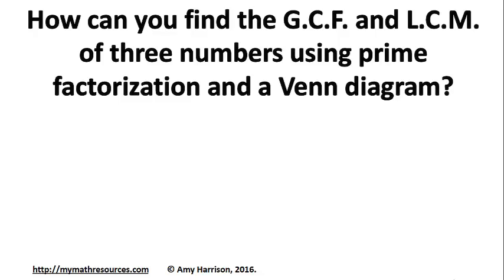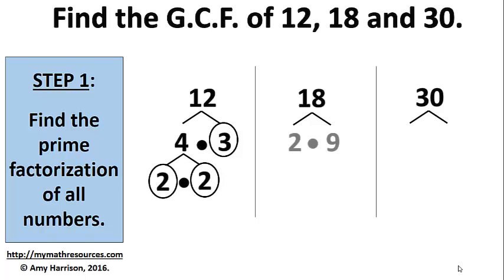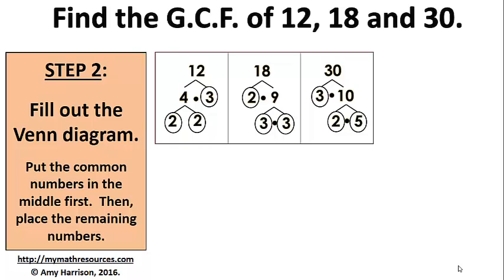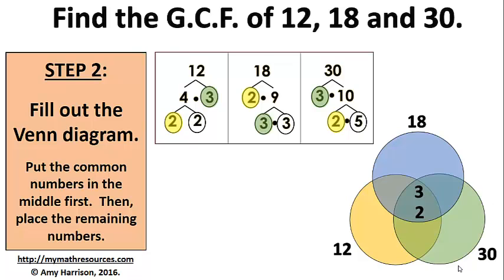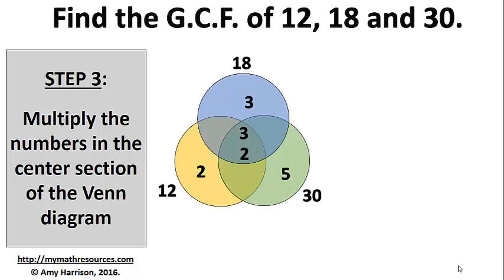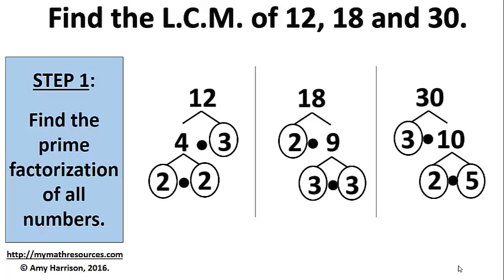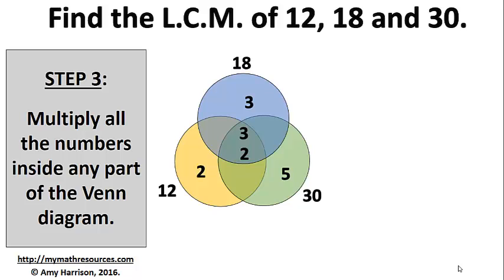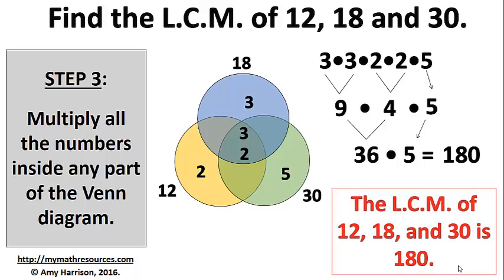Find the G.C.F. and the L.C.M. of 3 numbers - Use Prime Factorization and Venn Diagram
Find the greatest common factor and the least common multiple of THREE numbers using prime factorization and Venn diagram.